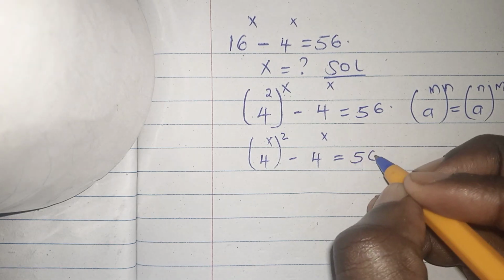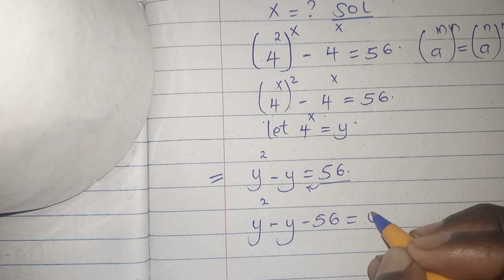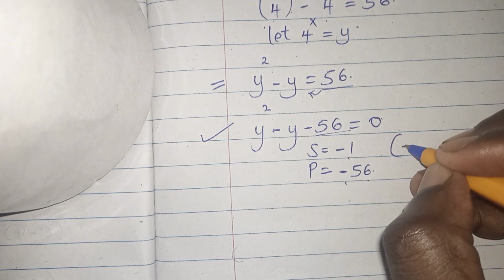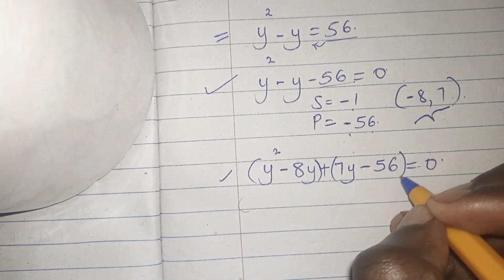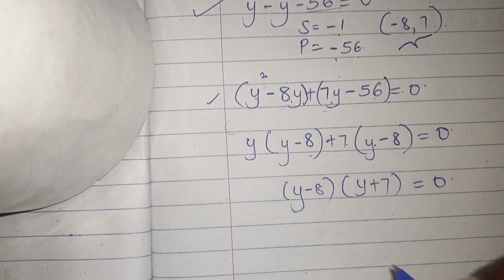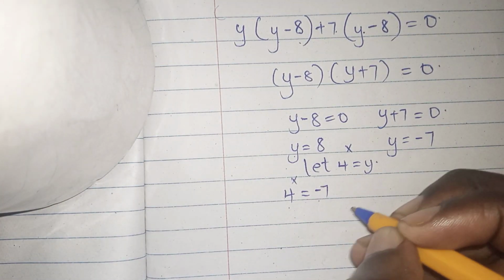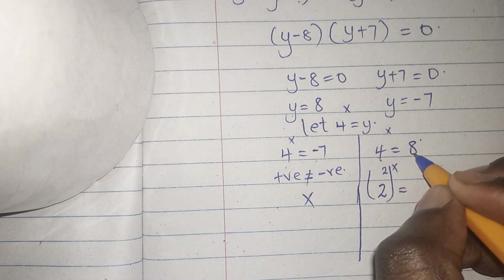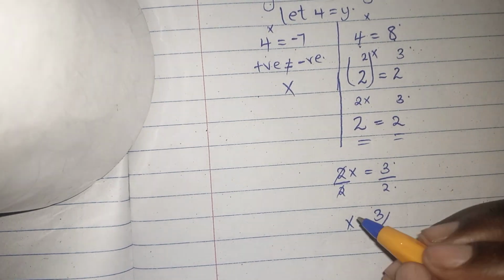How to solve for x in this equation